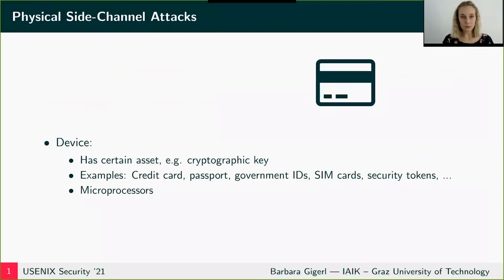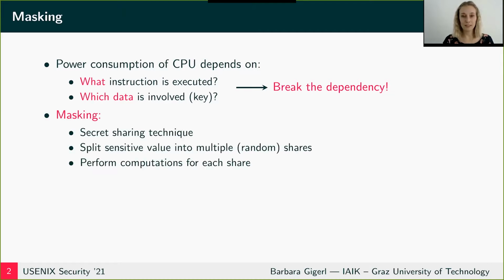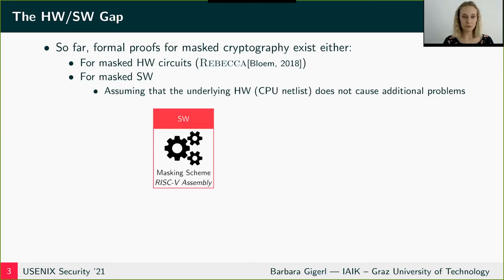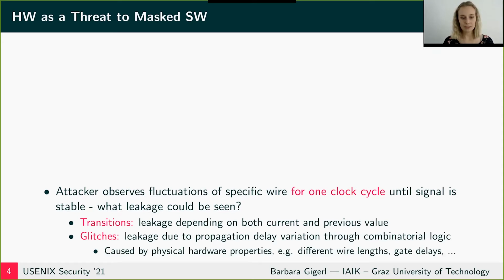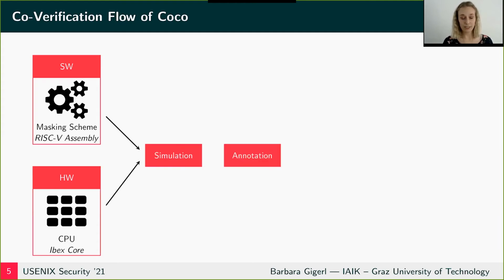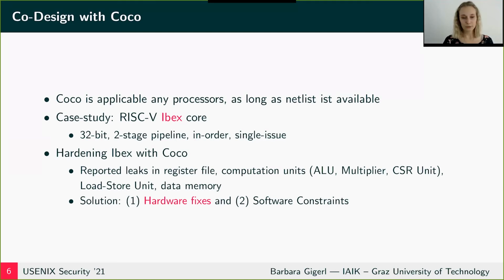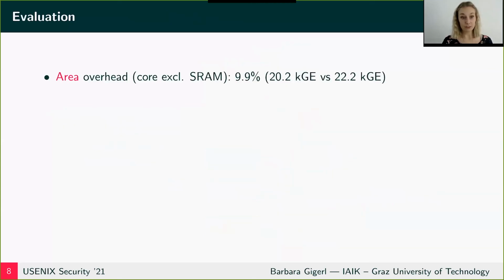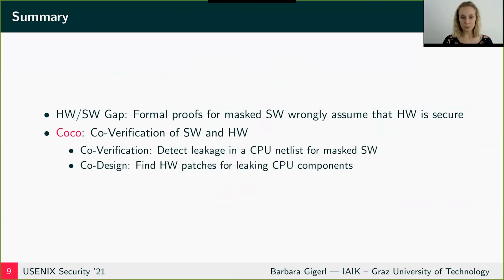USENIX Security '21 - Coco: Co-Design and Co-Verification of Masked Software Implementations on CPUs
Barbara Gigerl, Vedad Hadzic, and Robert Primas, Graz University of Technology; Stefan Mangard, Graz University of Technology, Lamarr Security Research; Roderick Bloem, Graz University of Technology

The protection of cryptographic implementations against power analysis attacks is of critical importance for many applications in embedded systems. The typical approach of protecting against these attacks is to implement algorithmic countermeasures, like masking. However, implementing these countermeasures in a secure and correct manner is challenging. Masking schemes require the independent processing of secret shares, which is a property that is often violated by CPU microarchitectures in practice. In order to write leakage-free code, the typical approach in practice is to iteratively explore instruction sequences and to empirically verify whether there is leakage caused by the hardware for this instruction sequence or not. Clearly, this approach is neither efficient, nor does it lead to rigorous security statements.

In this paper, we overcome the current situation and present the first approach for co-design and co-verification of masked software implementations on CPUs. First, we present Coco, a tool that allows us to provide security proofs at the gate-level for the execution of a masked software implementation on a concrete CPU. Using Coco, we analyze the popular 32-bit RISC-V Ibex core, identify all design aspects that violate the security of our tested masked software implementations and perform corrections, mostly in hardware. The resulting secured Ibex core has an area overhead around 10%, the runtime of software on this core is largely unaffected, and the formal verification with Coco of an, e.g., first-order masked Keccak S-box running on the secured Ibex core takes around 156 seconds. To demonstrate the effectiveness of our suggested design modifications, we perform practical leakage assessments using an FPGA evaluation board.